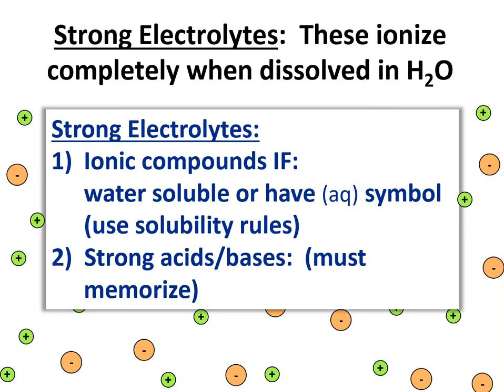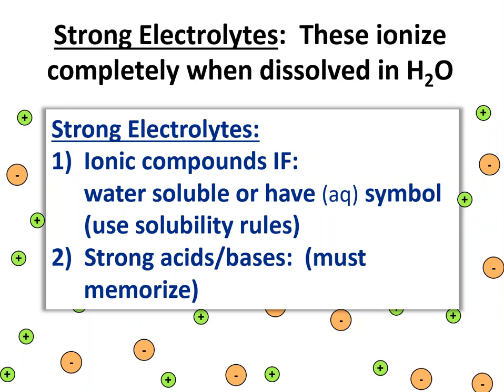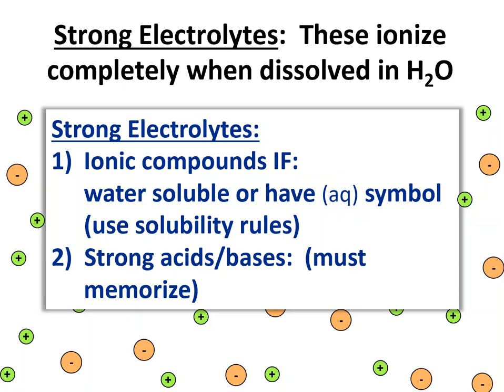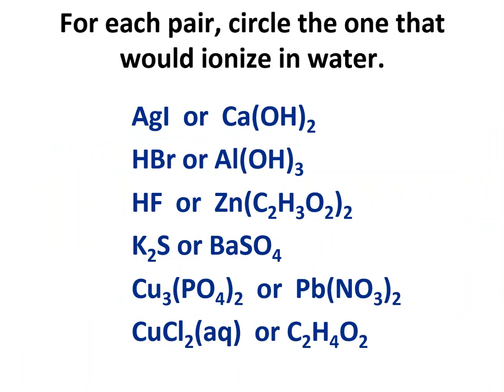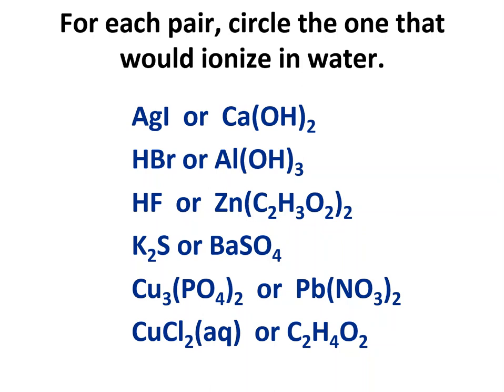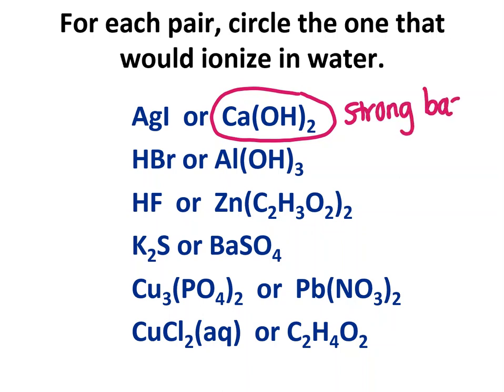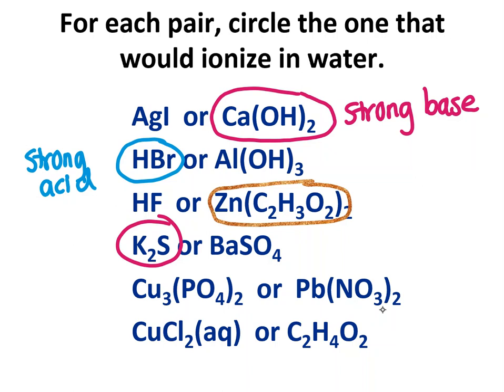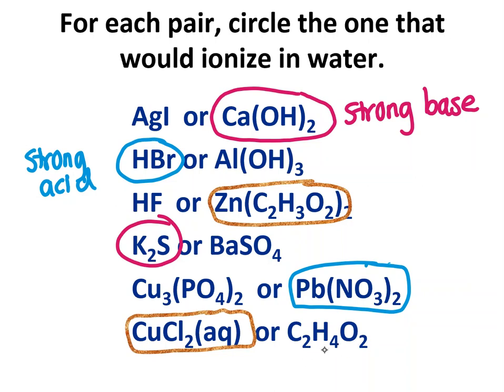reactions lecture strong electrolytes